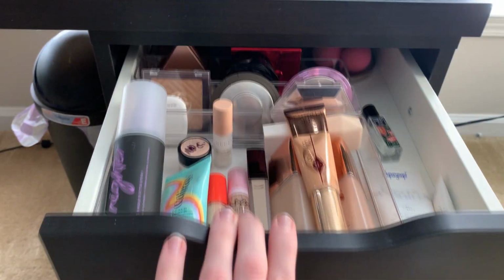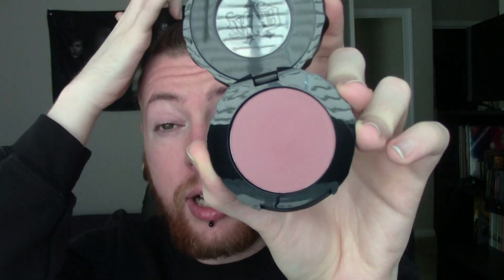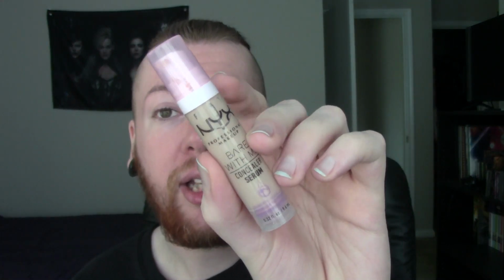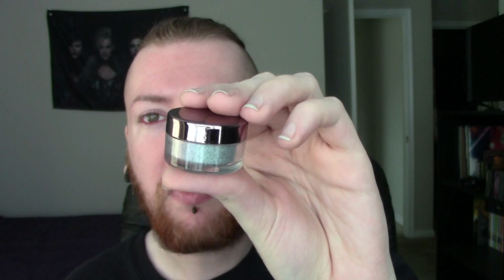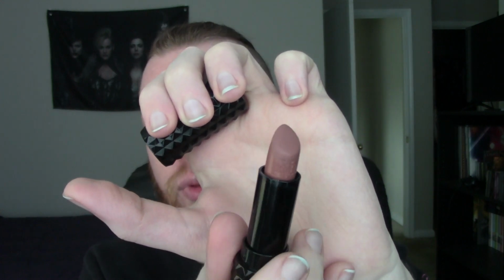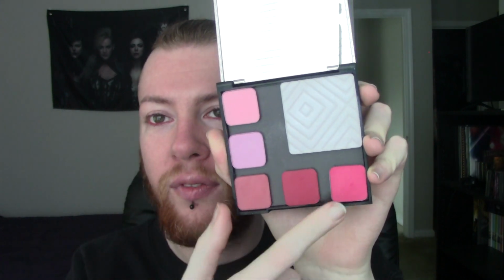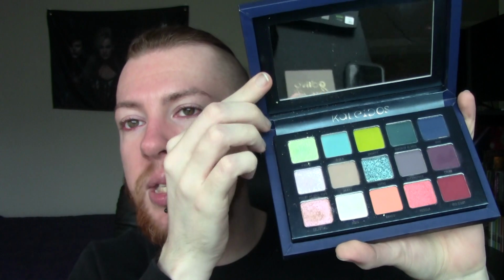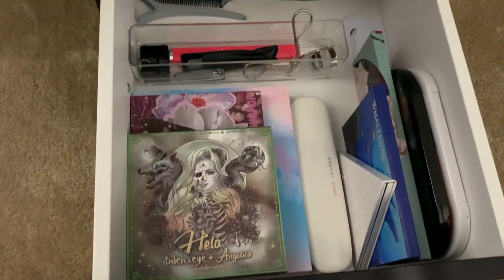My Makeup Collection | 2023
Here's a not so quick look into my current makeup collection! I also did a wee bit of decluttering, but this is mostly just to focus on the items I presently have in my collection and not a makeup declutter.